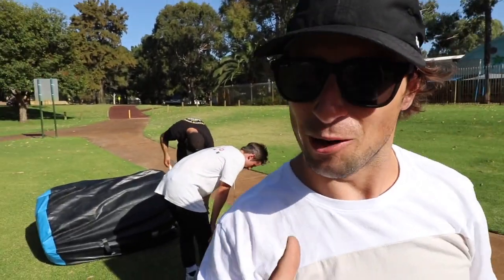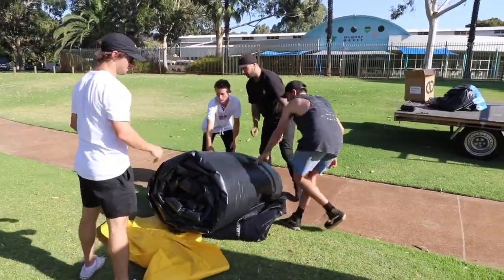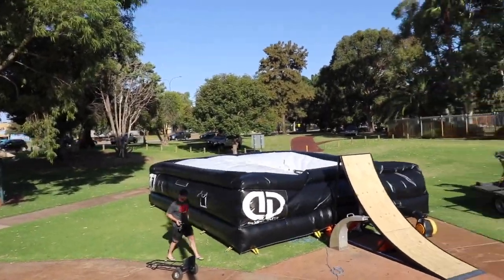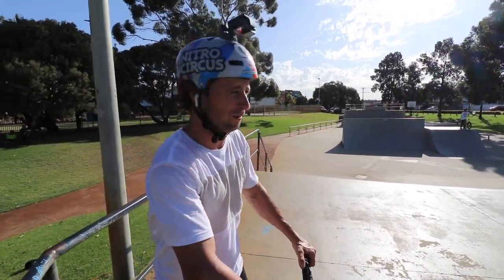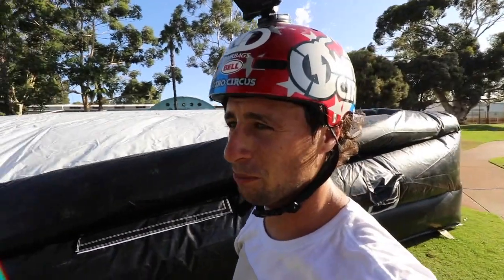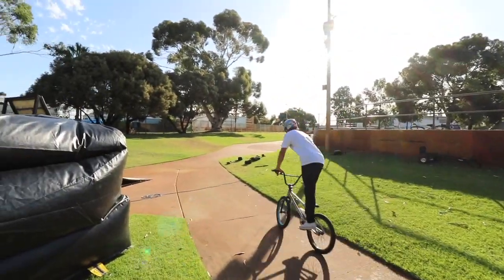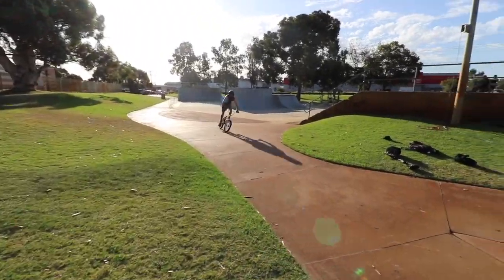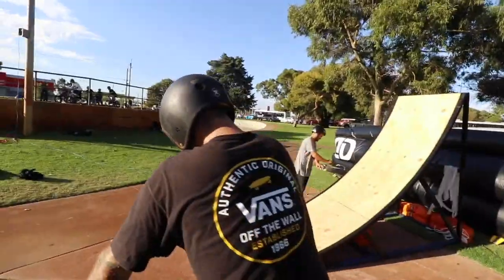NEW RELEASE! PRO SEND IT AIRBAG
Todd Meyn and friends send it to the new PRO "Send It" Airbag and dial in some tricks before they send it on the all new MTB airbag lander which will be available from Monday morning (10th Feb)
Some wild moves in this video.